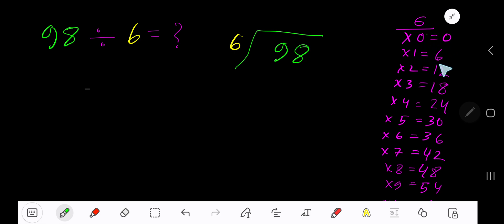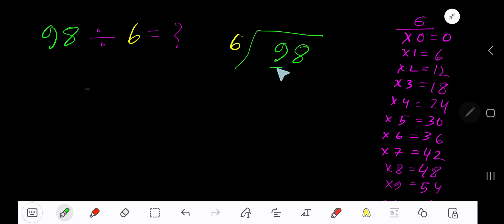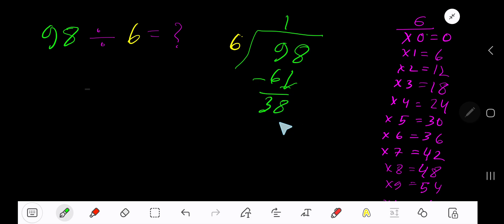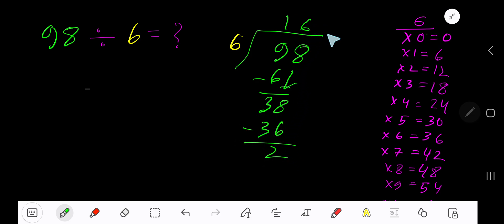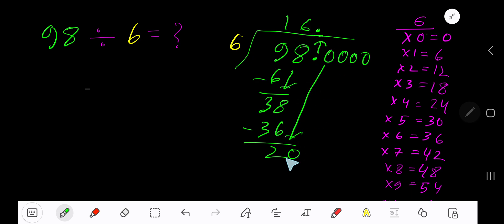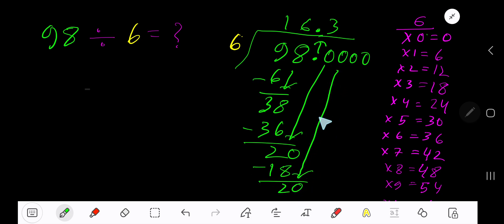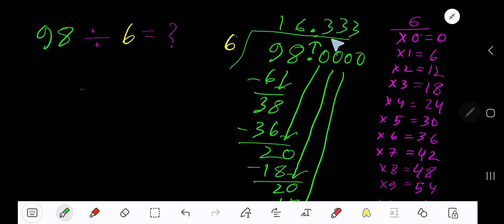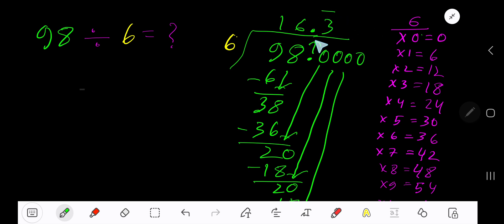98 Divided by 6 ||Long Division with One digit Divisor ||Quotient, Remainder ,Dividend